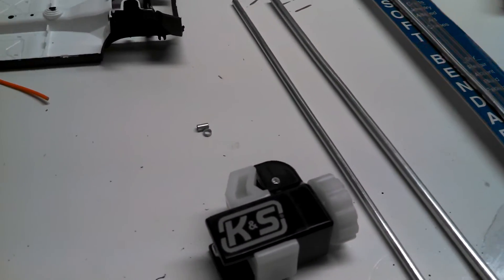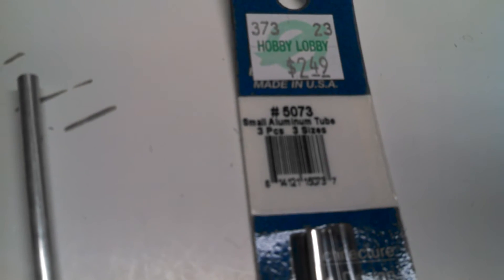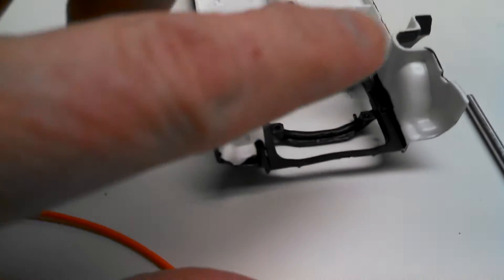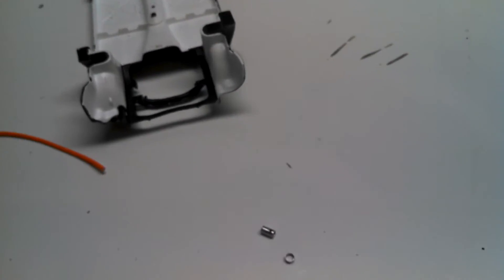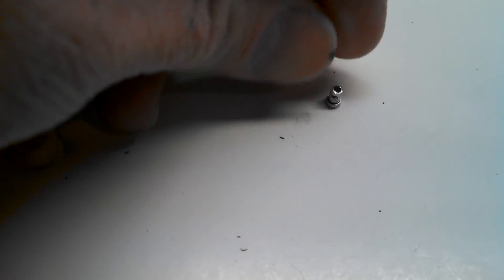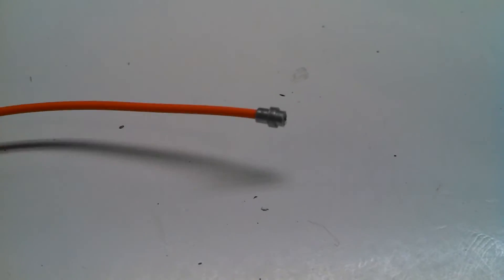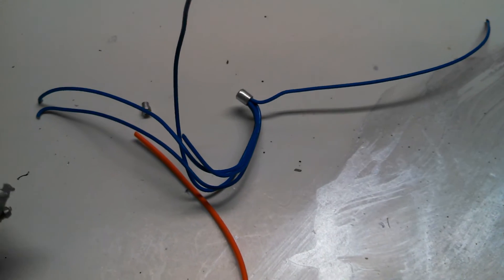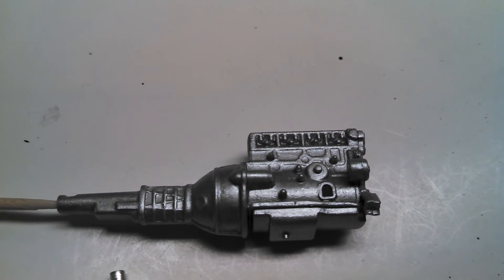How to: Build a model car coil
How to build a coil for a 1/25 scale model car out of aluminum tubing.